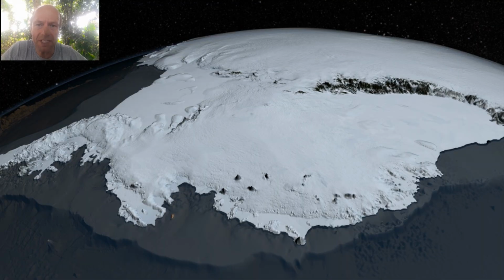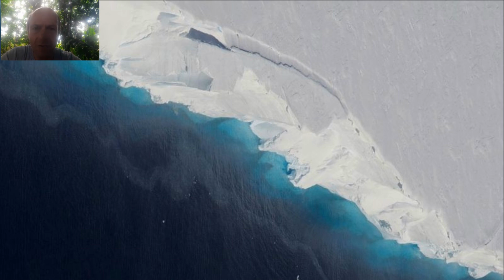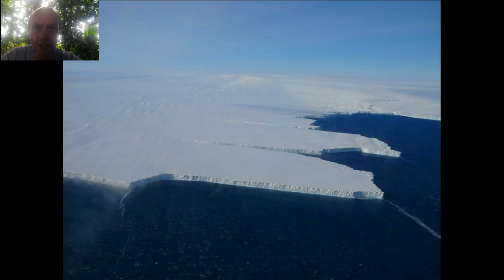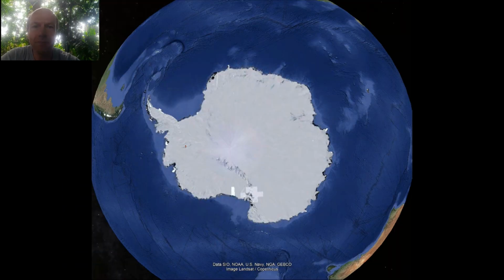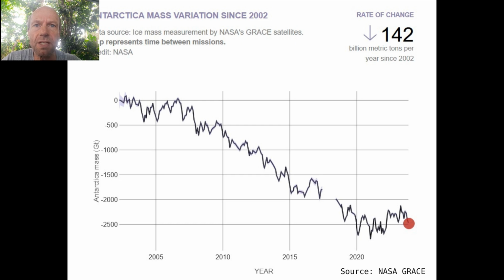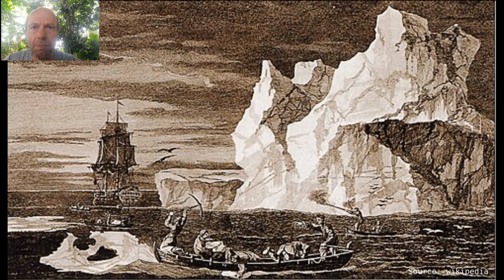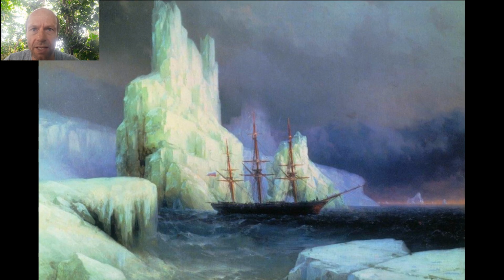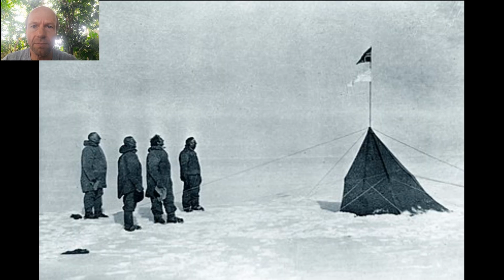The Antarctica. A continent under ice.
Travel with us to the Antarctica and know about this fascinating continent. Its natural conditions, history of discovery, fauna and flora. Enjoy the beautiful view from the space on these froozen landscapes.